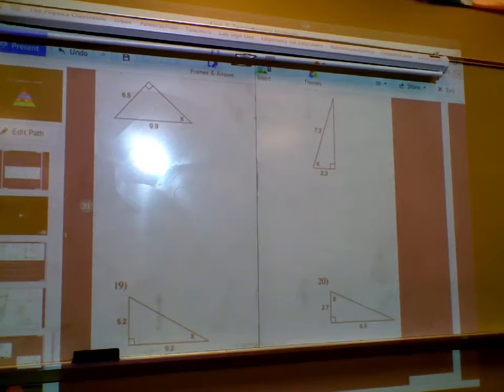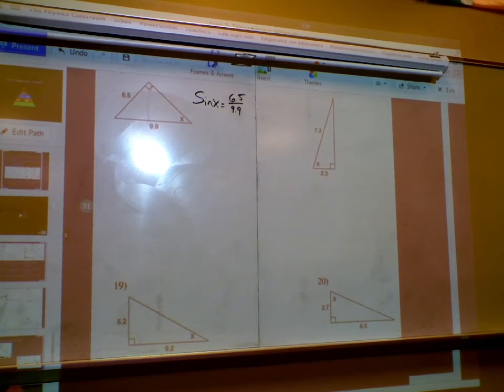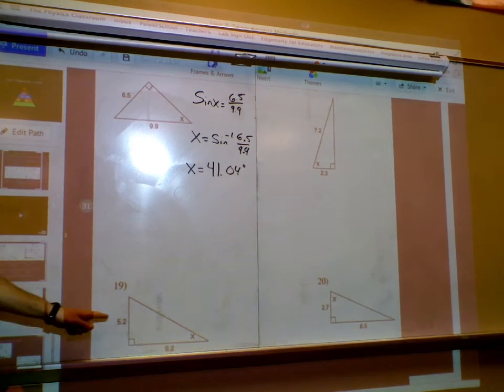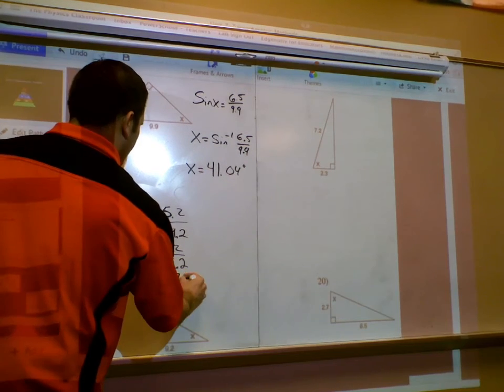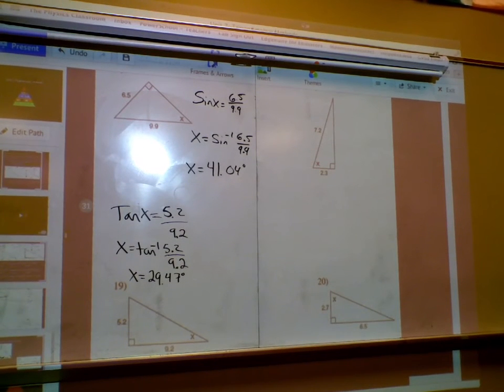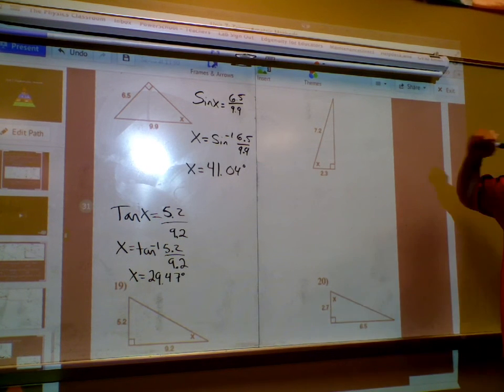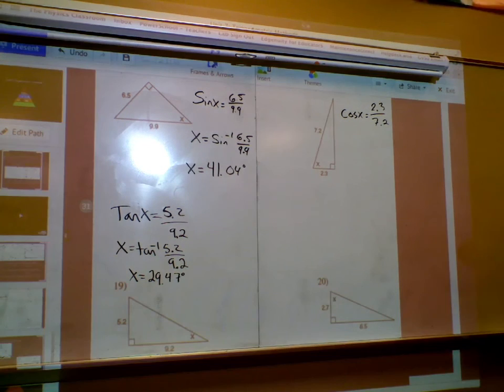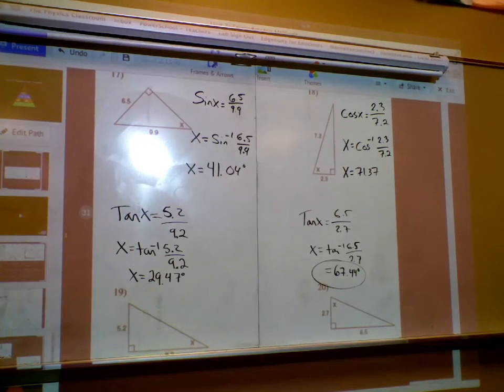Using Inverse Trig Functions